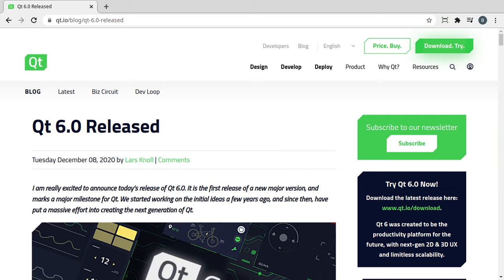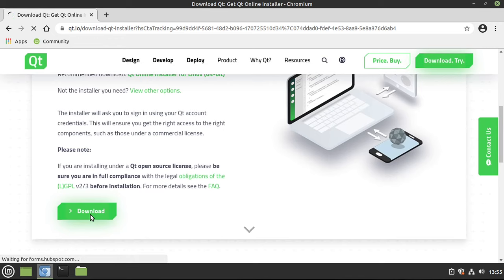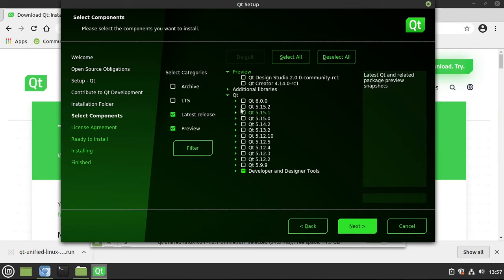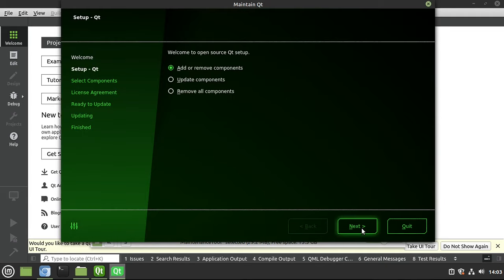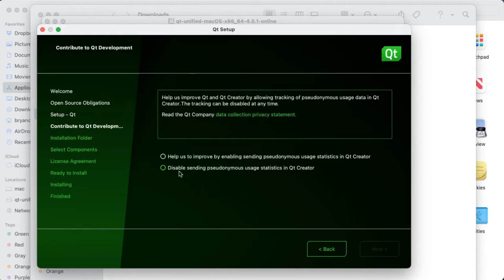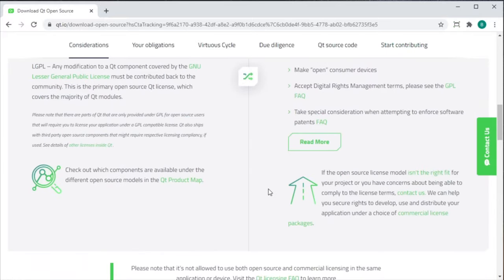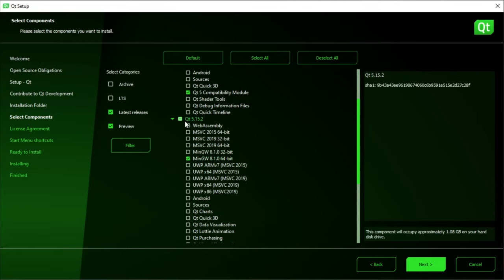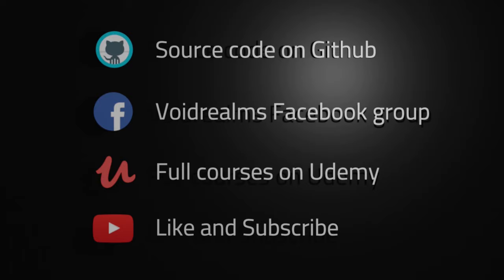Qt 6 - Episode 1 - Installing Qt 6 on Linux, Mac, and Windows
In this video series we will cover Qt 6. In this episode we cover installing Qt 6 on Linux, Mac, and Windows.not sure if I want to re-record the Qt 5 series or pick up where we left off - there are a LOT of changes in Qt 6.

Intro: (0:00)
Linux Install: (0:37)
Linux Launch: (4:26)
Linux Adding Features: (05:13)
Mac Install: (6:01)
Mac Launch: (8:07)
Mac Adding Features: (8:15)
Windows Install: (9:04)
Windows Launch: (11:34)
Windows Adding Features: (11:48)
Outro: (12:30)